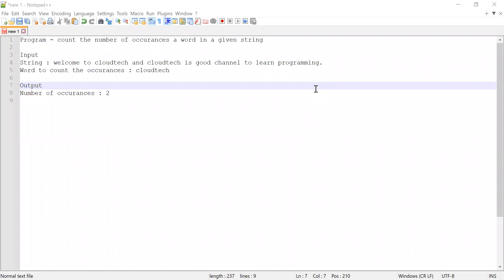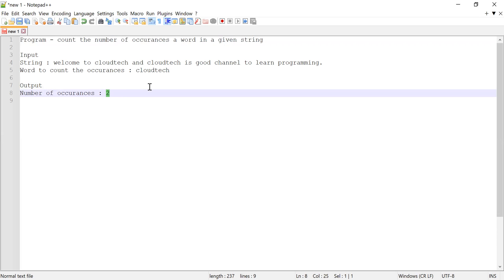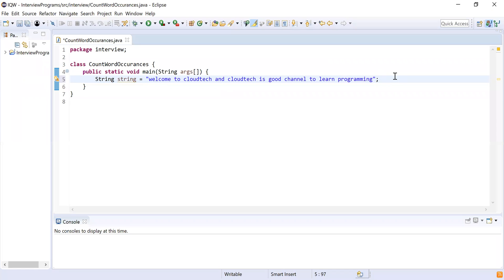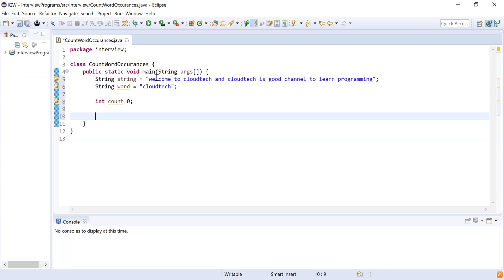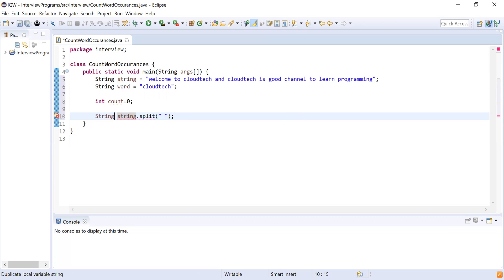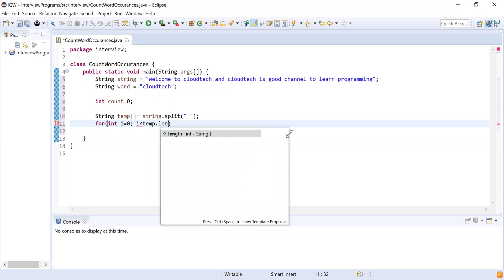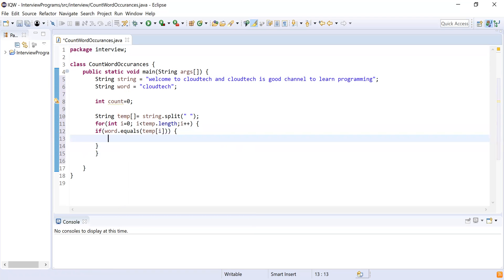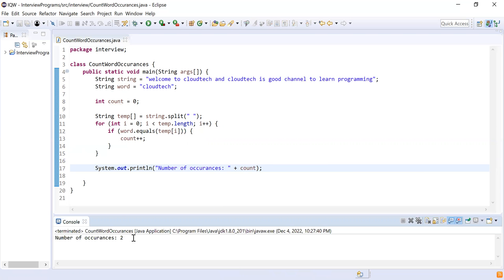Count the number of occurrences of a word in a given string | Java Interview Coding Question Answers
In this video, we demonstrated how to count the number of occurrences of a word in a given string.

Input String : welcome to cloudtech and cloudtech is good channel to learn programming.
Word to count the occurrences : cloudtech

Output
Number of occurrences : 2